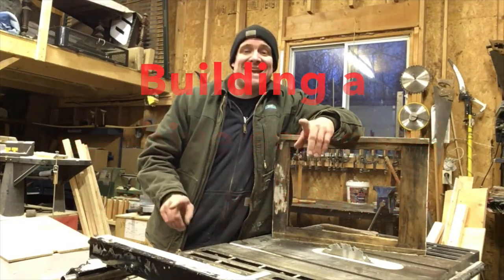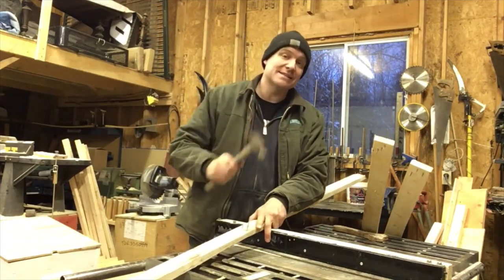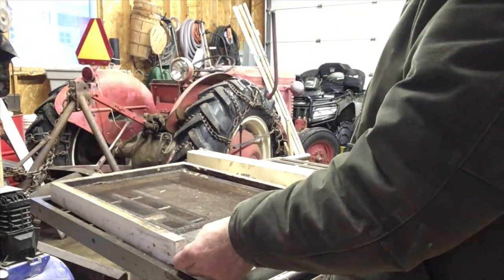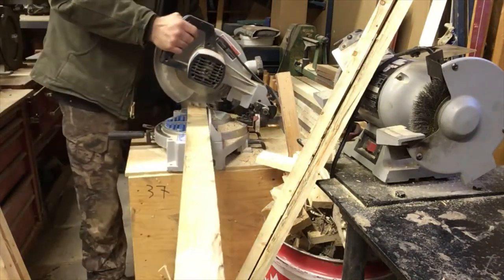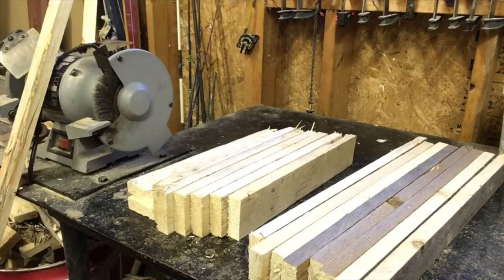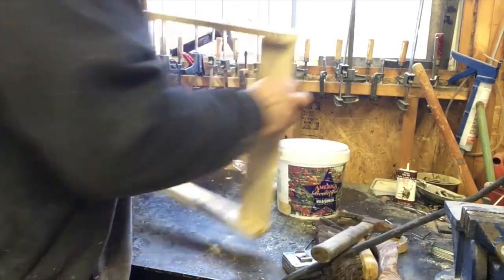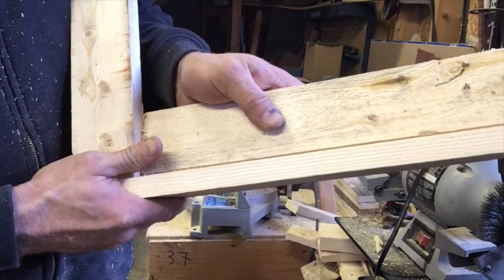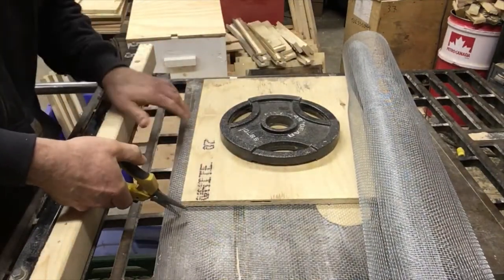Building a beehive screened bottom board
Cheap homesteading is making his beehives screen bottom boards.